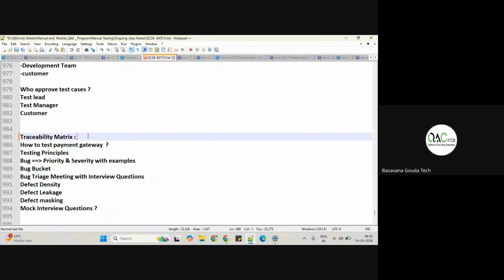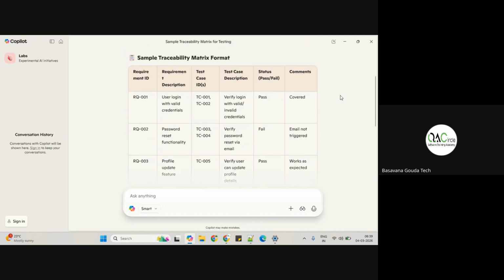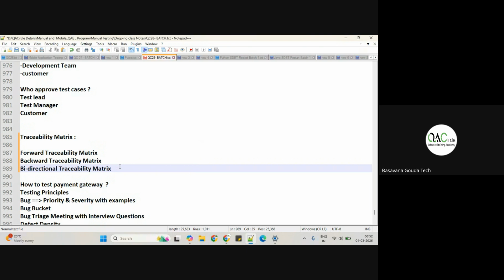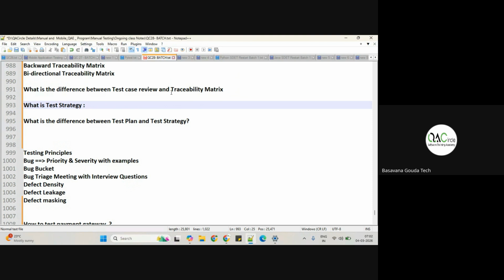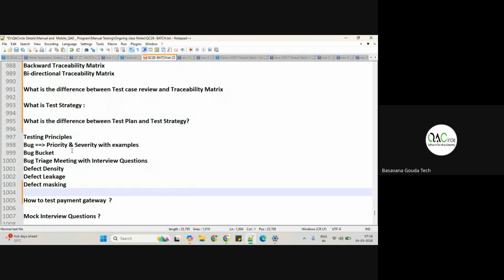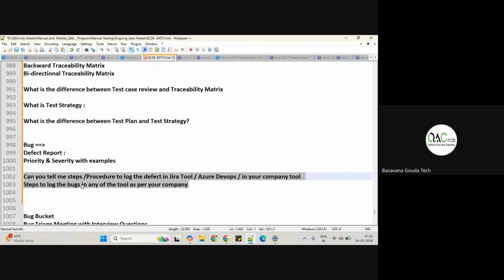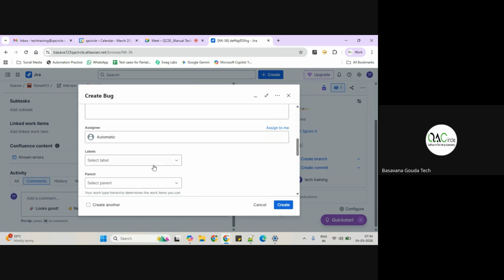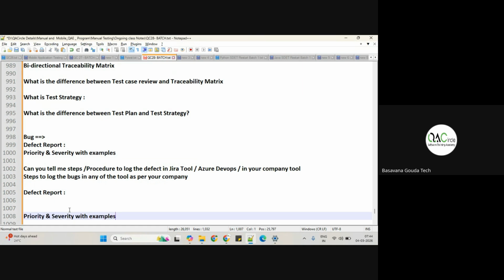Manual Testing Day-42